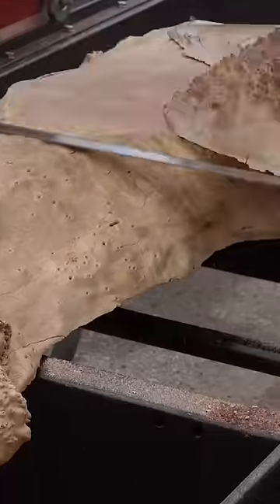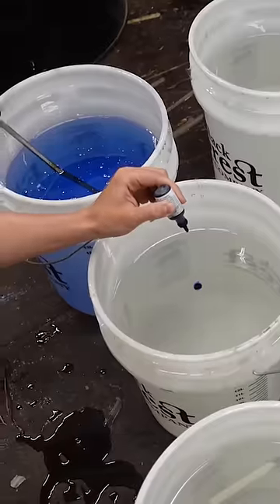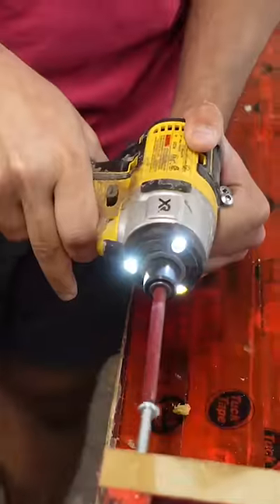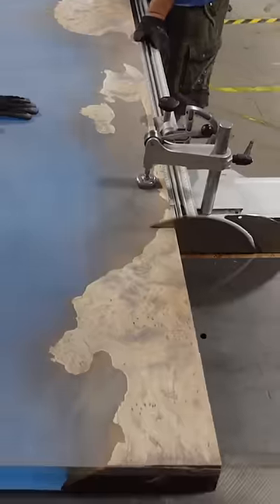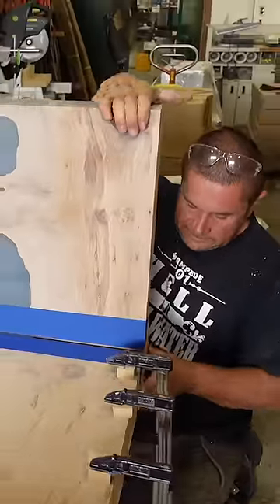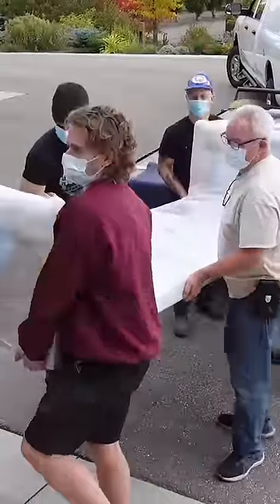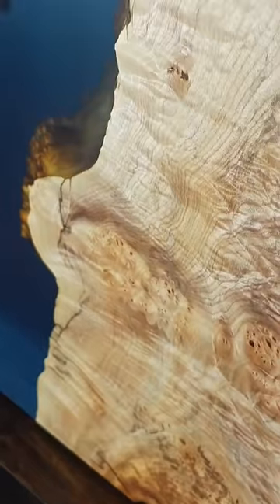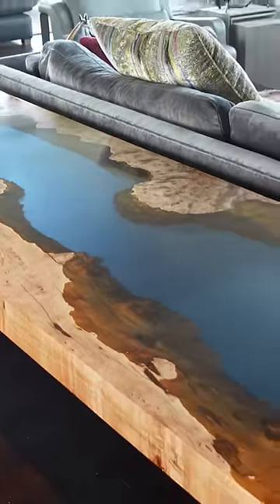Creating a 4” Thick Table with Burl and Resin